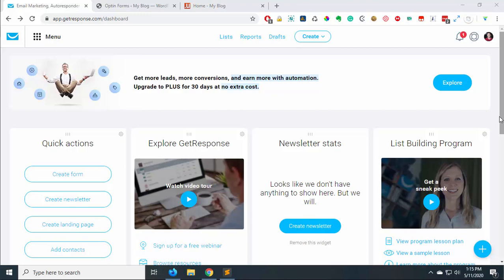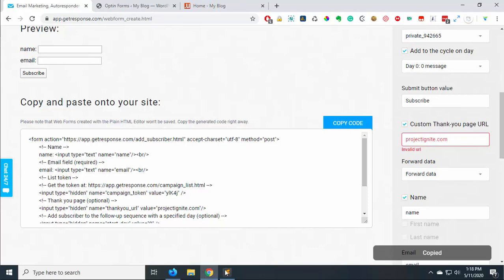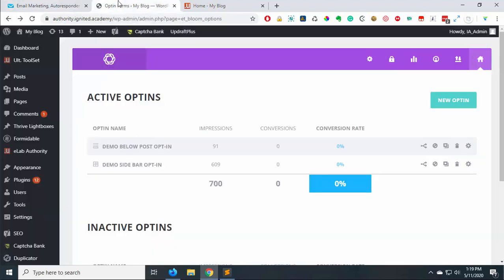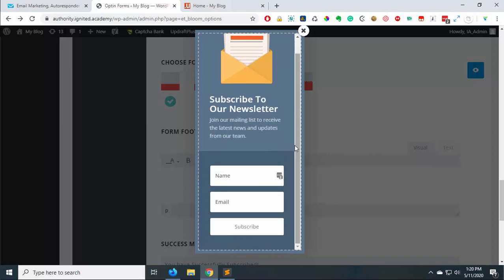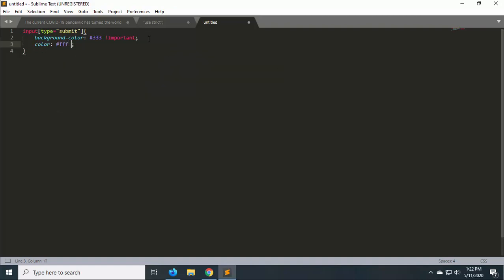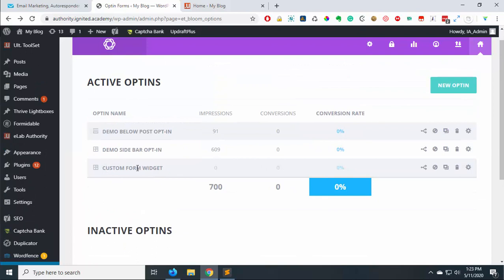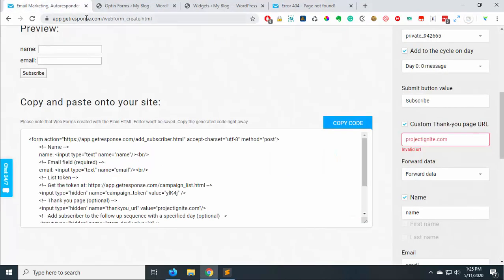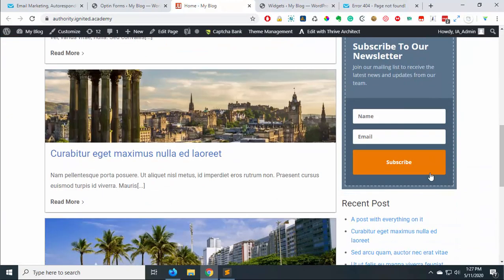How to manually integrate GetResponse Custom Html to Wordpress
Easy way to integrate GetResponse Custom HTML form to your WordPress. It does not matter if you use a plugin or not, you only need a place to paste in the code. It could be a page or a post or a plugin area where you can add the code.

In this video, I tried to bridge the issue between Bloom Plugin (from elegant themes) and GetResponse Day 0 autoresponder. As of this writing, bloom integration with getresponse is not sending Day 0 campaign, so we try to solve that issue by integrating them manually.